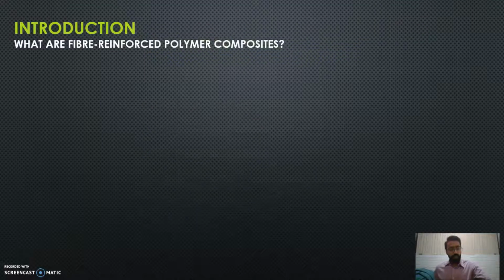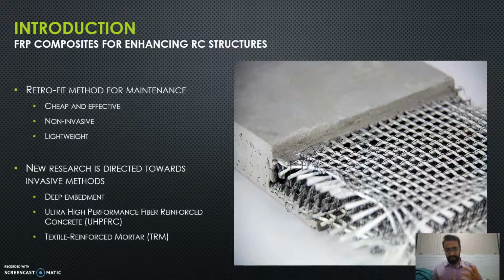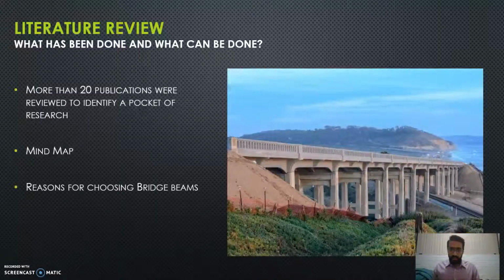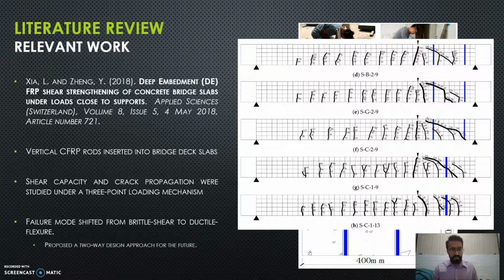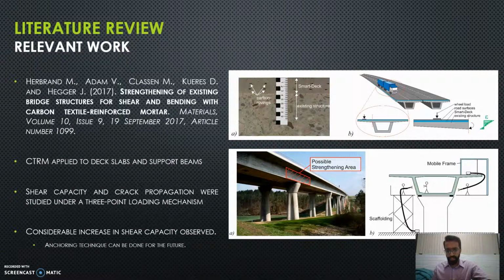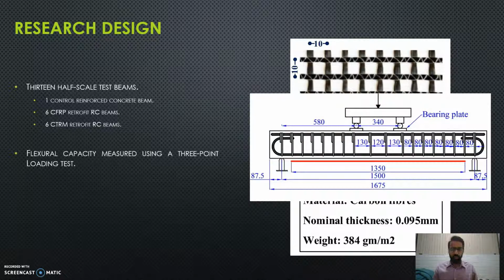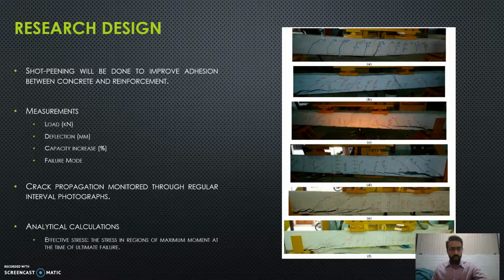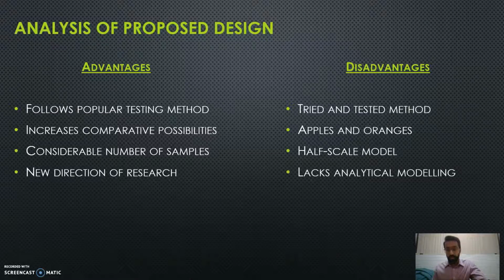ENGG851 - Engineering Research Methods (Assignment 2 - Presentation)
University of Wollongong, Australia. (Autumn '18)